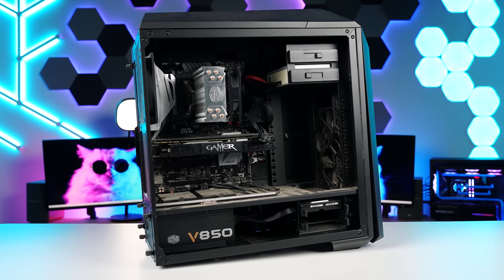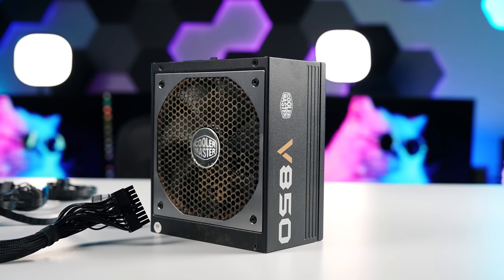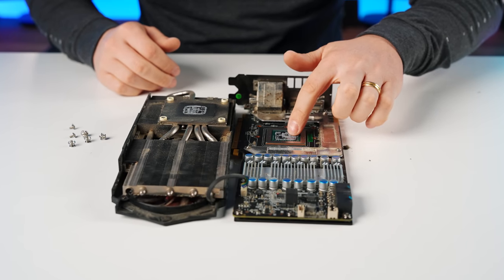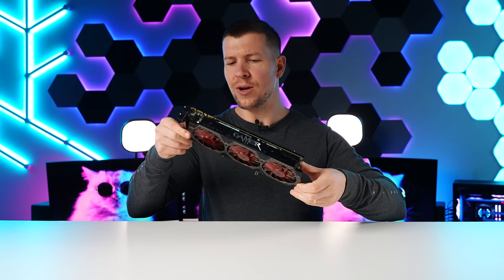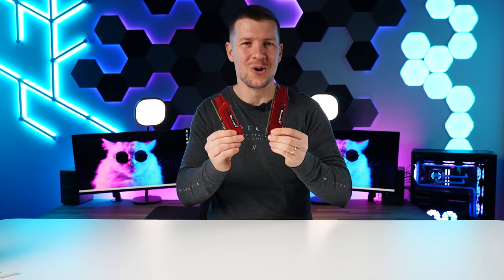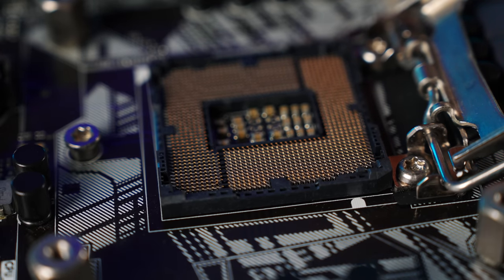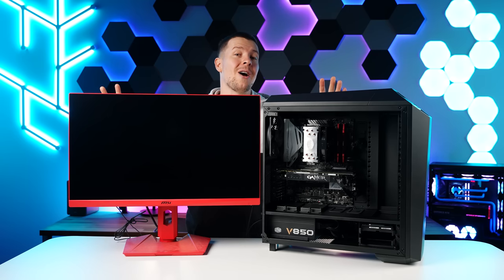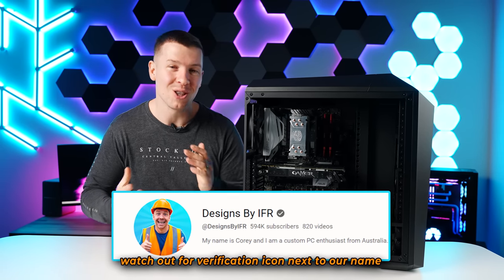Buying a BROKEN $200 Gaming PC On Facebook Marketplace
Buying a PC second hand comes with its risks, there is the unknown of whether the PC fully functions correctly. In this case i purchased a budget gaming PC and the gaming PC had a bunch of dirt and dust everywhere, it seemed so fishy, i think we were scammed, however we will do our best to fix up this PC and deep clean it as best we can.

► SPECS: ◄
COOLER MASTER CASE
COOLER MASTER V850 PSU
GALAX GTX 980 GPU
COOLER MASTER COOLER
G.SKILL RIPJAWS RAM 16GB
SAMSUNG SSD
TOSHIBA 1TB HDD
ASUS Z170-AR MOTHERBOARD